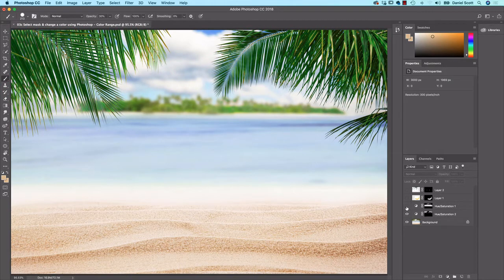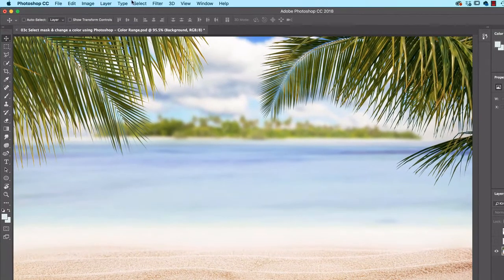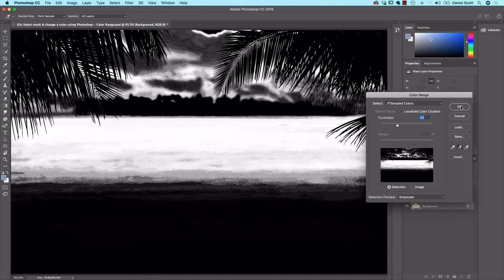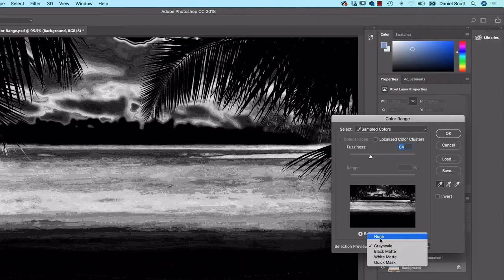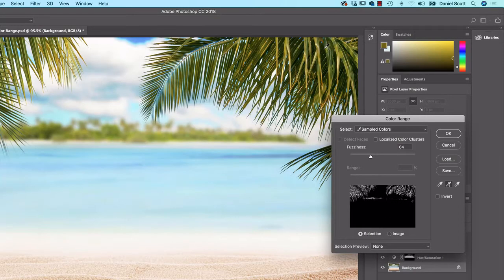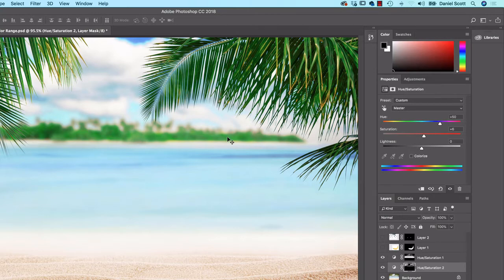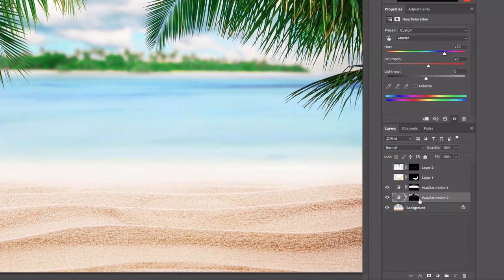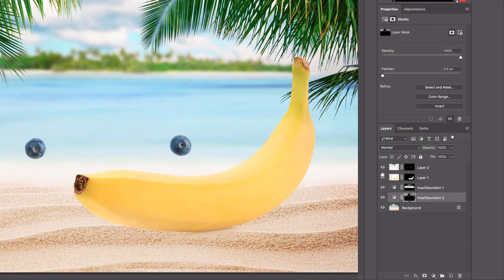5 Using Photoshop to selection to fix grass sky Color Range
Skillshare - adobe photoshop cc advanced training course